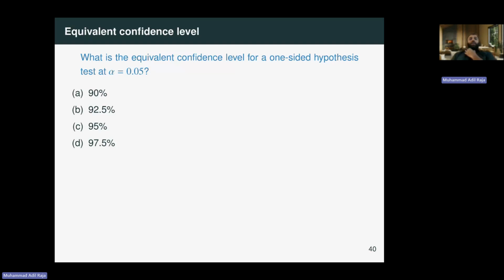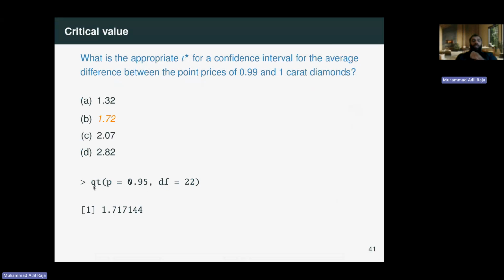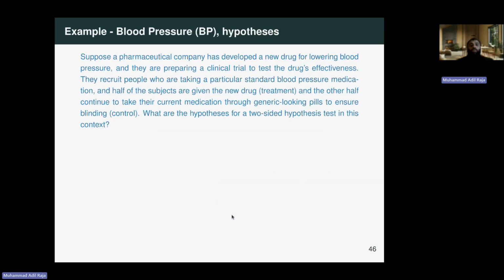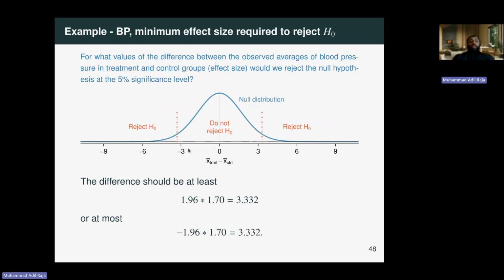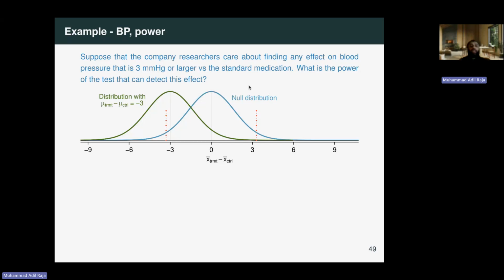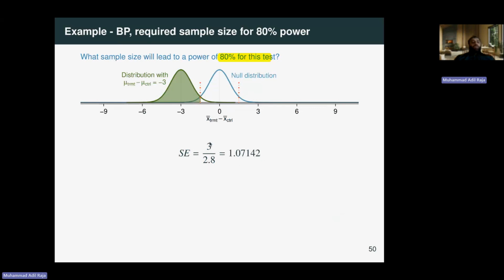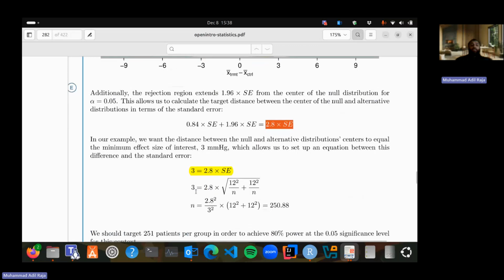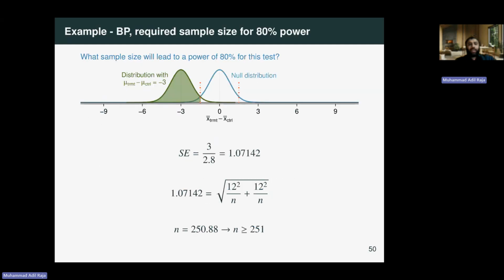Computing the Power of a 2-Sample Test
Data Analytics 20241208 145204